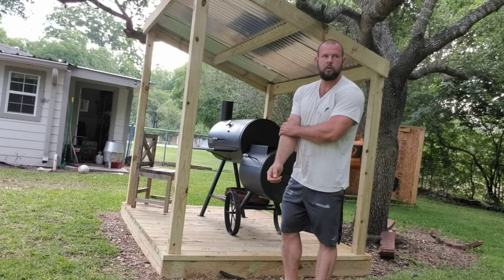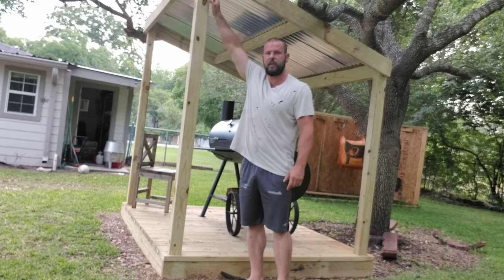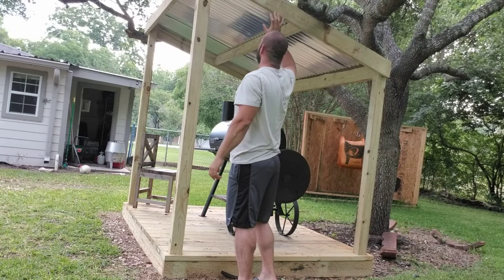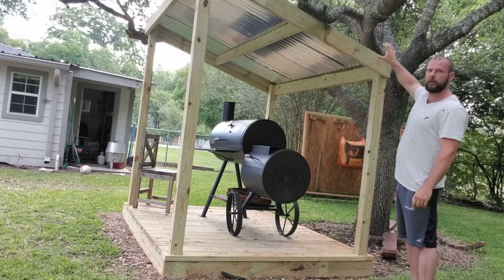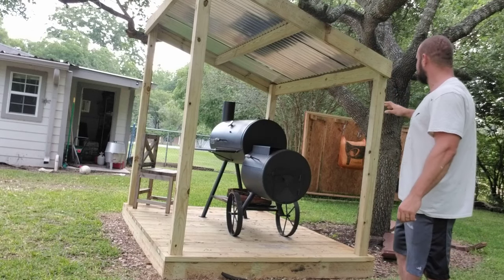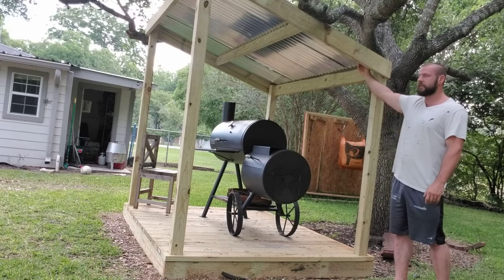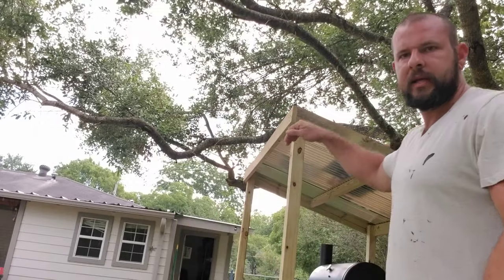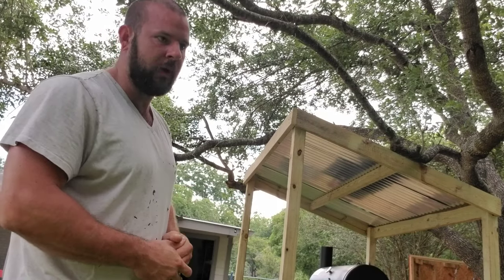How to build a slant roof BBQ pit cover with deck